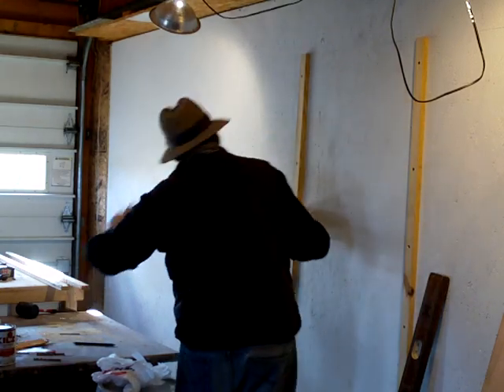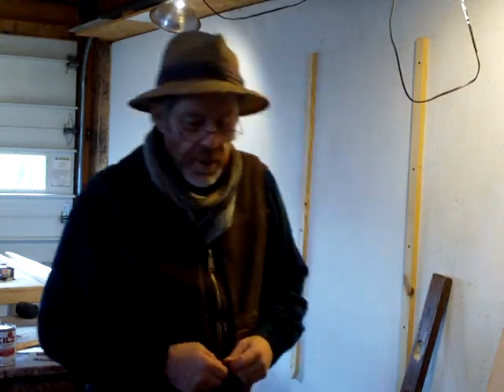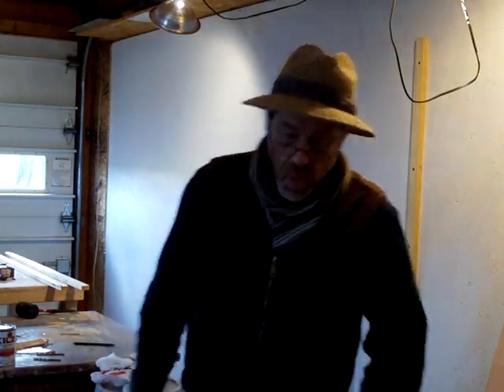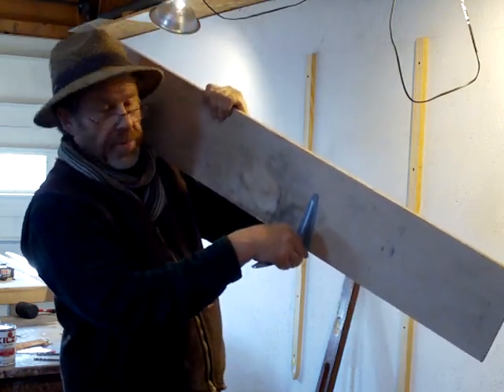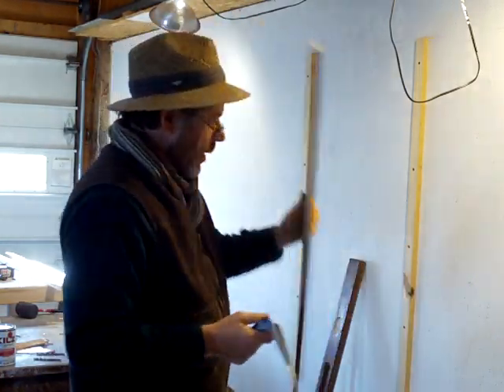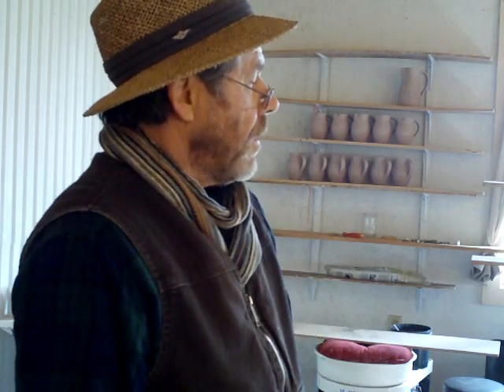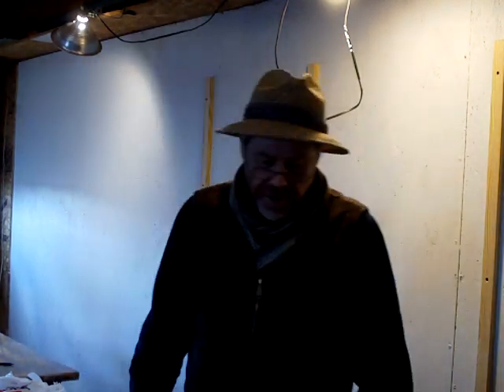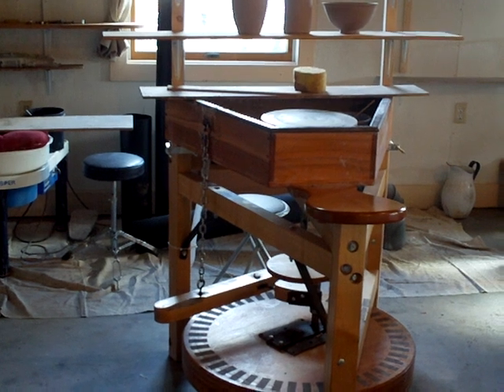SIMON LEACH POTTERY TV - Putting up wareboard shelves - April 5'14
NEW DATES FOR WORKSHOPS - see website !